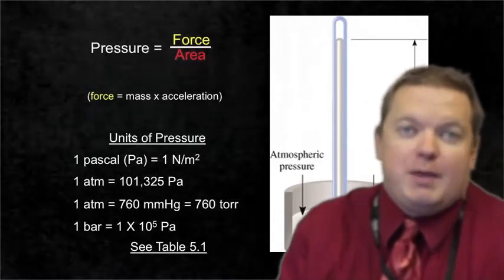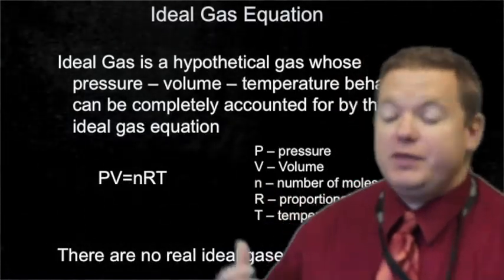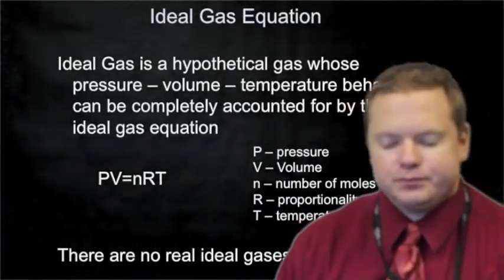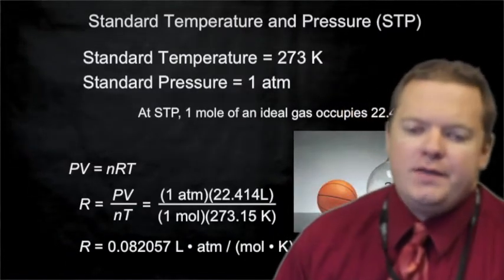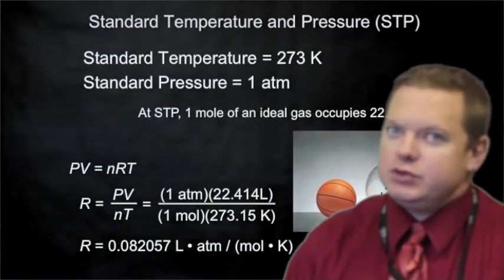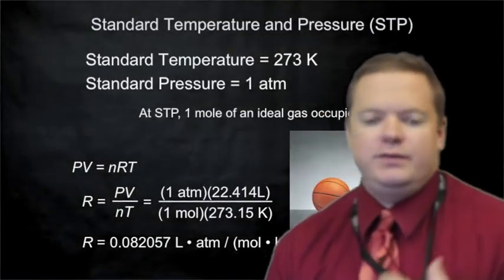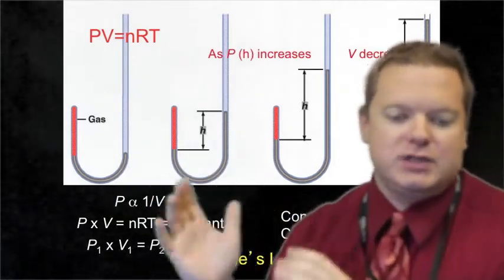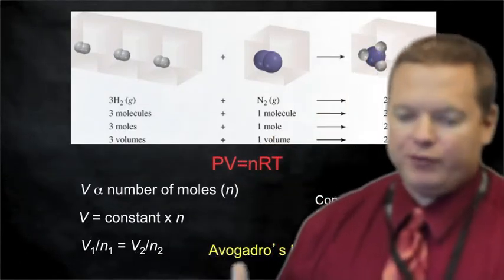Gas Laws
Lecture #19 General Chemistry 1 CHEM 111